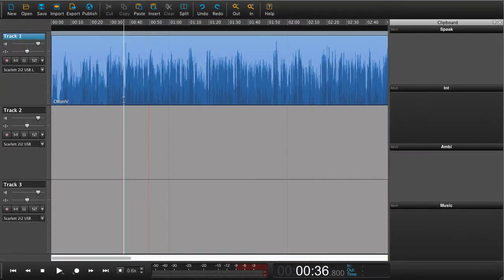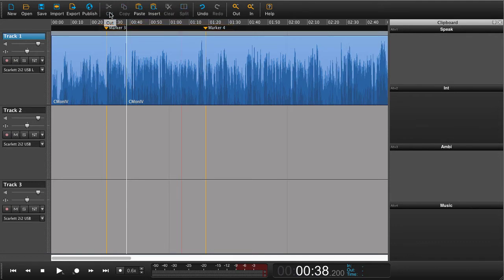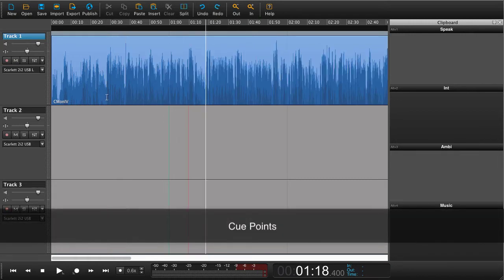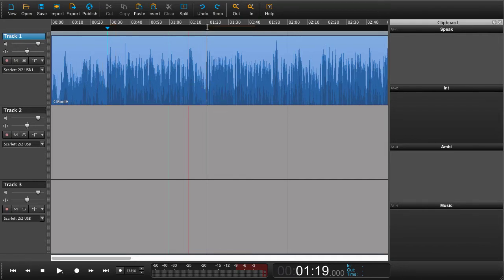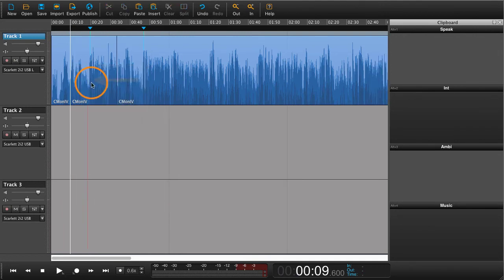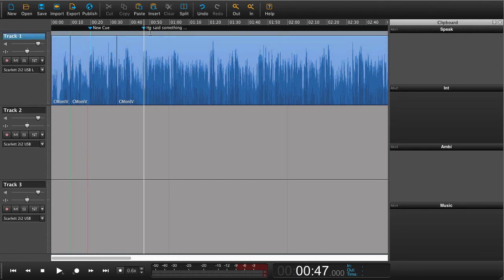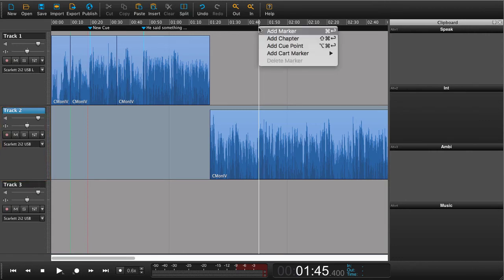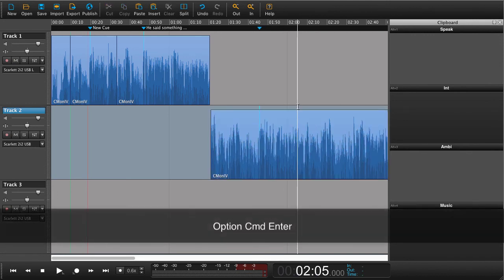Cue Points - New Feature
Cue Points are markers that are set to specifik places in the audio.
When you edit the audio the Cue Point will keep there location relative to the audio.